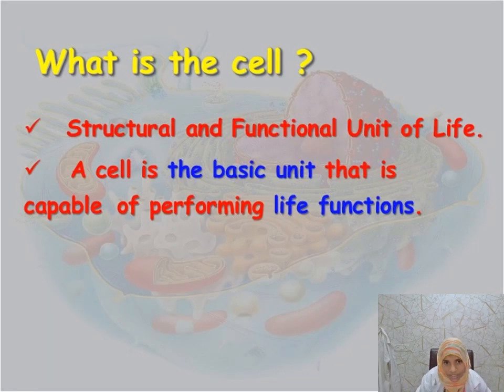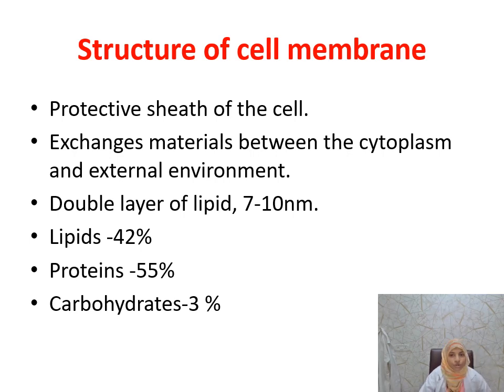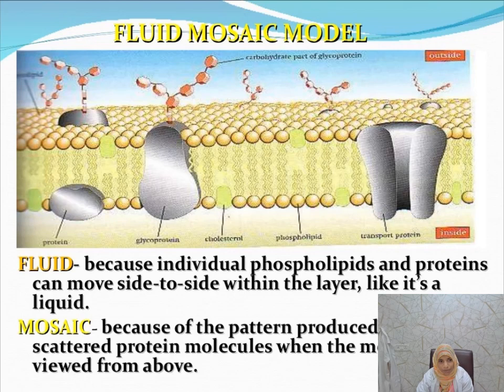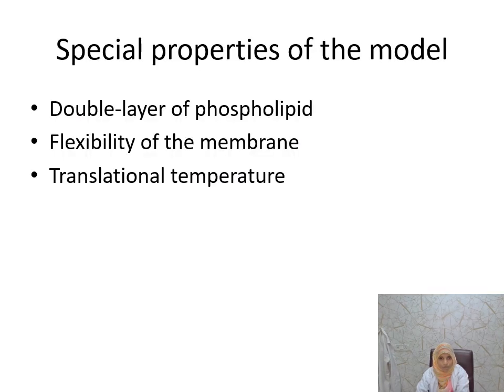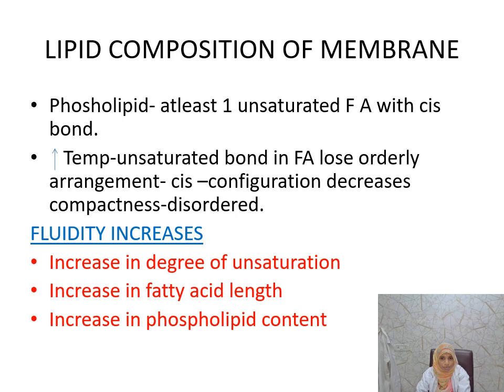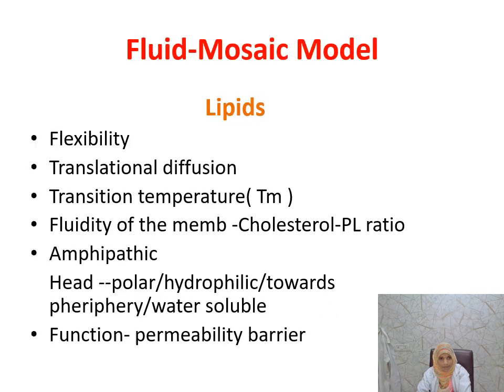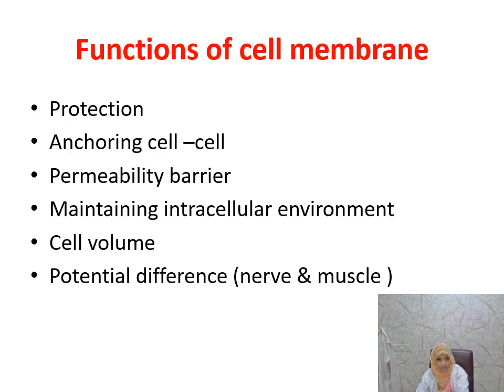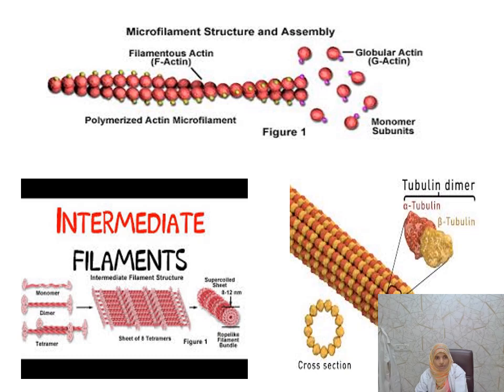DR SUMERA PHYSIO STRUCTURE OF CELL MEMBRANE